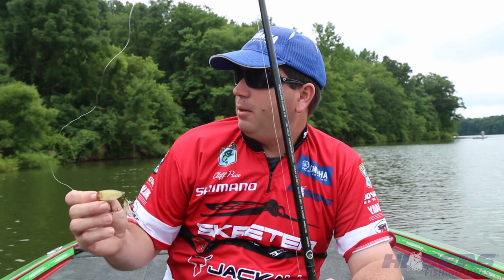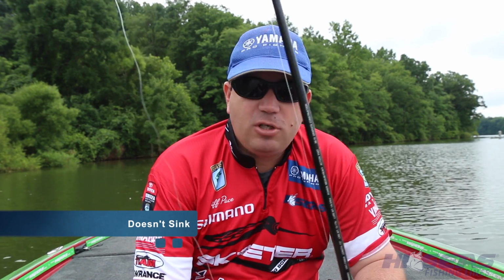Cliff Pace Talks About Fishing With HI-SEAS Grand Slam Mono Line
Cliff Pace shares some tips and tricks of fishing with HI-SEAS Grand Slam Monofilament Line!